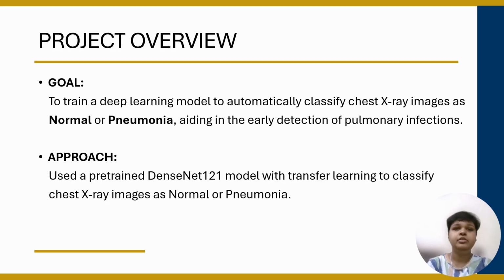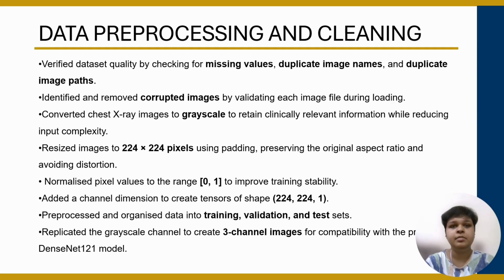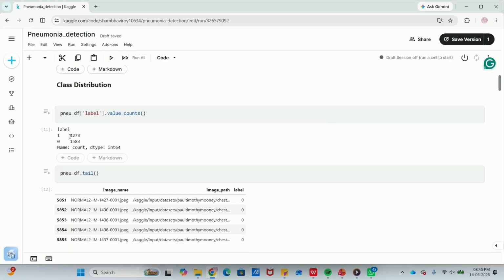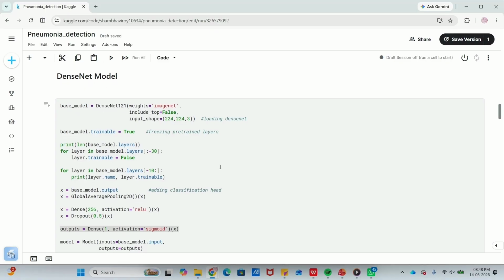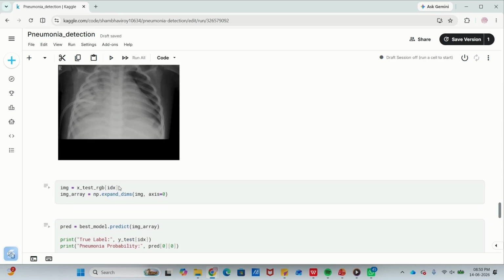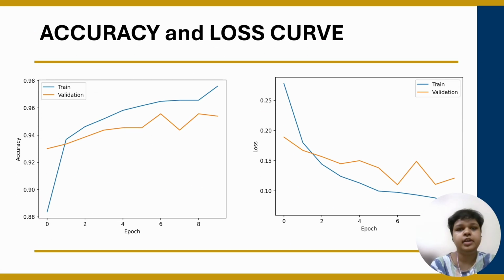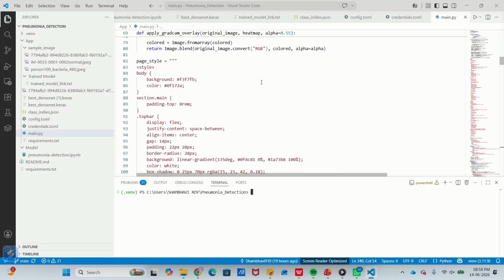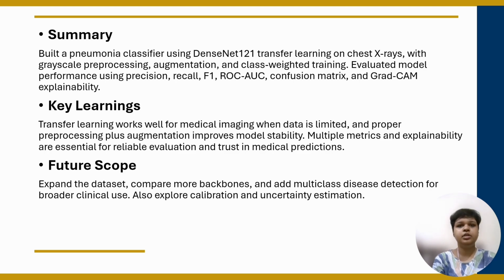Pneumonia Detection using CNN Model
Pneumonia Detection from Chest X-Ray Images Using Deep Learning

In this project, I developed an AI-powered pneumonia detection system using chest X-ray images. The model is based on DenseNet121 transfer learning and is capable of classifying X-rays as Normal or Pneumonia.

🔹 Features:
• Data preprocessing and cleaning
• Image augmentation
• Transfer learning with DenseNet121
• Class imbalance handling using class weights
• Performance evaluation using Accuracy, Precision, Recall, F1-Score, ROC-AUC, and Confusion Matrix
• Grad-CAM explainability for visual interpretation
• Streamlit-based deployment for real-time prediction

Technologies Used:
Python, TensorFlow, Keras, NumPy, Pandas, Matplotlib, Seaborn, OpenCV, Streamlit

Dataset:
Chest X-Ray Images (Pneumonia) Dataset from Kaggle

This project demonstrates how deep learning and explainable AI can assist in the early detection of pneumonia from medical images.